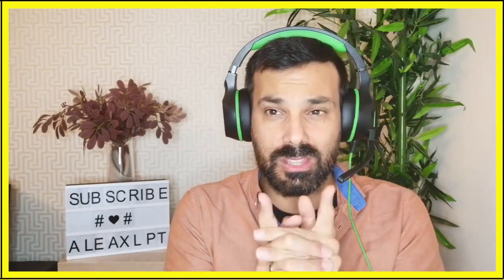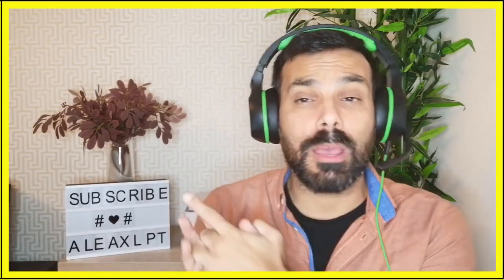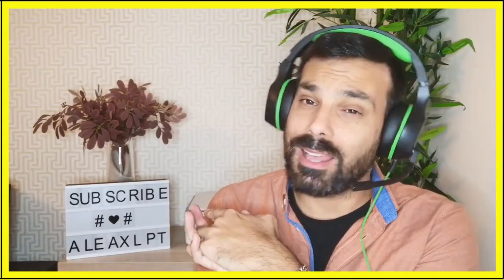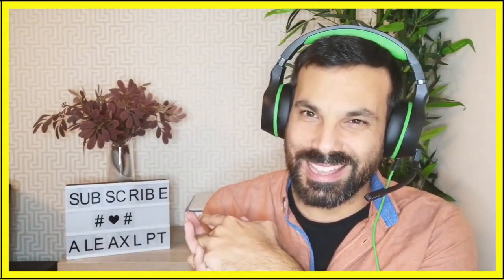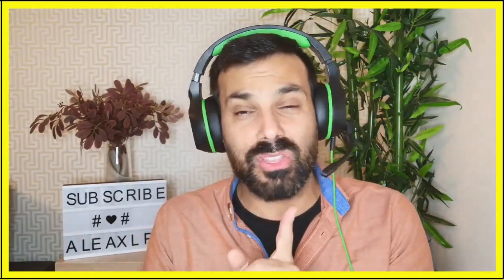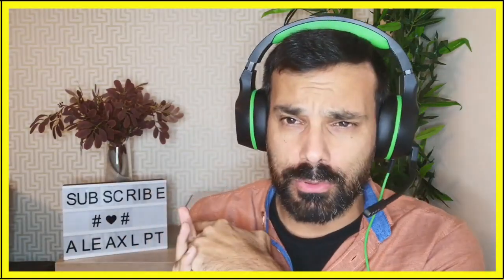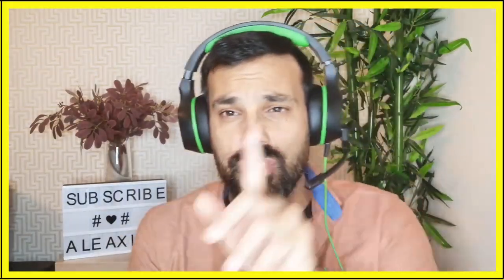ALIP BA TA - "On the Floor" by Jennifer Lopez (fingerstyle cover) | REACTION | What DID he do here?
✅ My ALIP BA TA - "On the Floor" by Jennifer Lopez (fingerstyle cover) | REACTION | What DID he do here?
What do you think of this performance? Share your thoughts and feelings! Always feel free to express yourself in an honest but polite manner!
If you enjoyed the reaction to this video, leave more suggestions on what to react to next!!

▶️ Through Super Thanks in every video

Credits: Alip Ba Ta, Jennifer Lopez